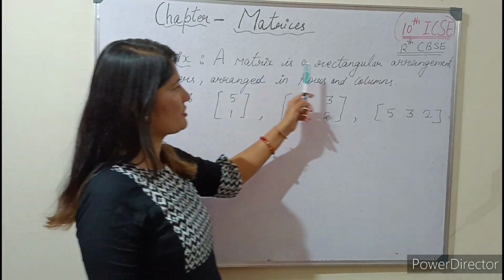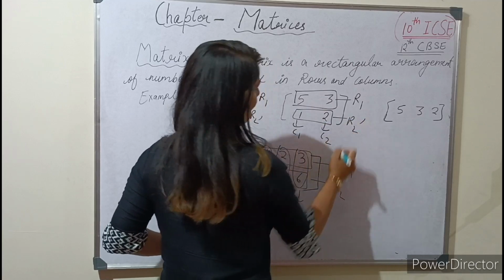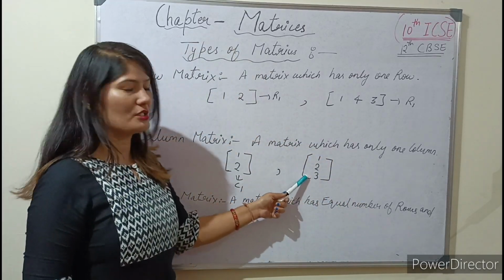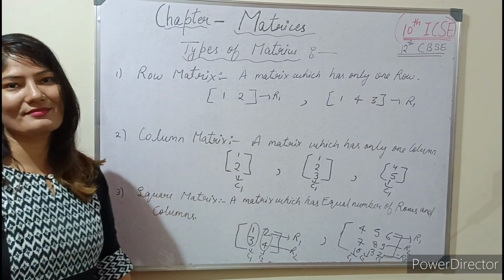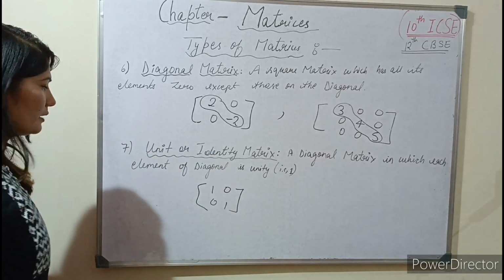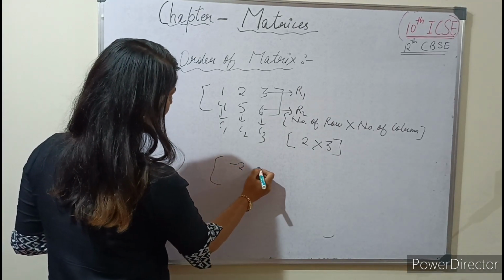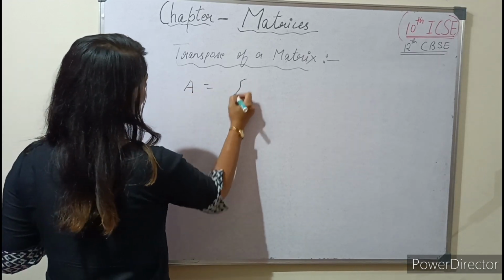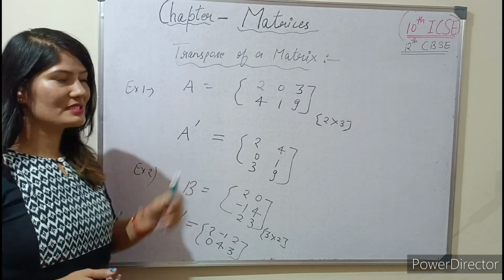Chapter - Matrices. (INTRODUCTION) ICSE-10 NCERT -12 (Basic Concepts)